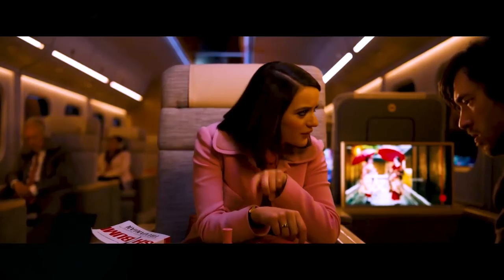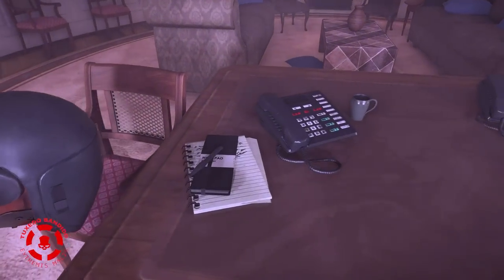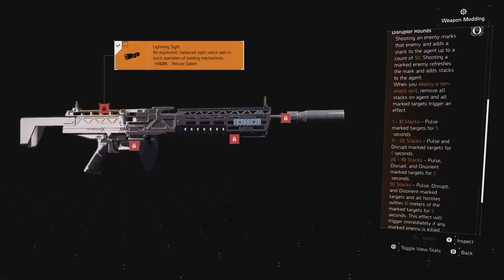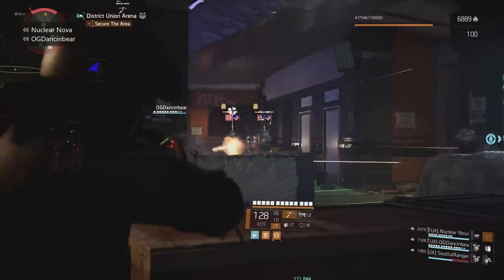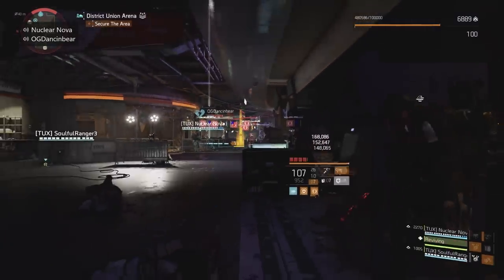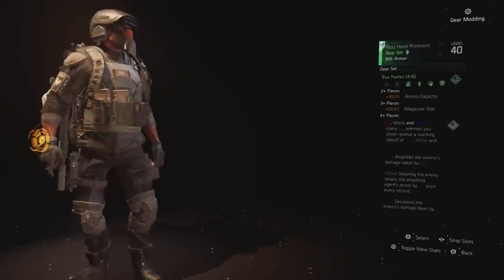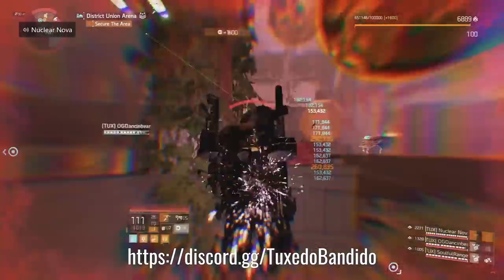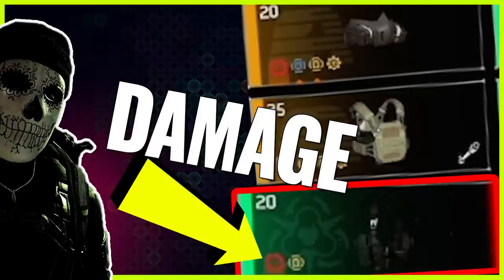NEW Bluescreen Exotic LMG Build Changes Things in The Division 2 | Legendary Build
The Division 2 and this is a NEW Bluescreen Exotic LMG build for Heroic and Legendary gameplay. Using 4 pieces of True Patriot in a whole new way, combined with The Vile Exotic Mask to debuff the enemy and buff the team.